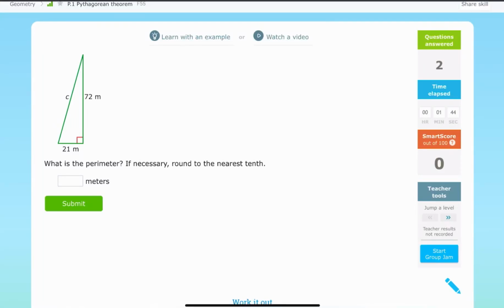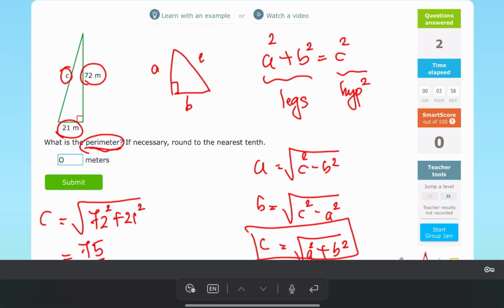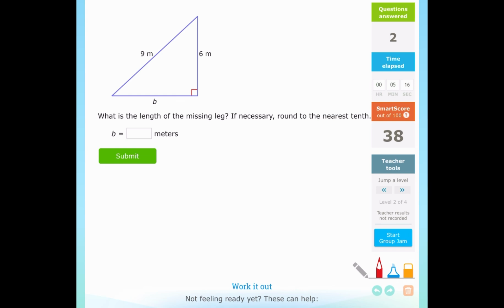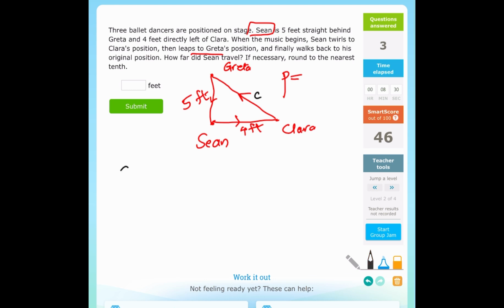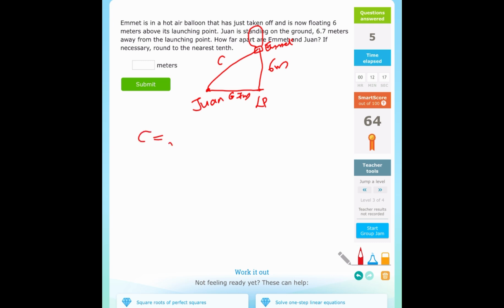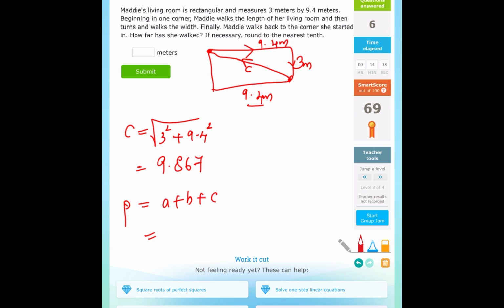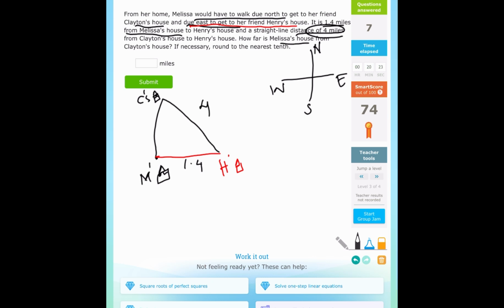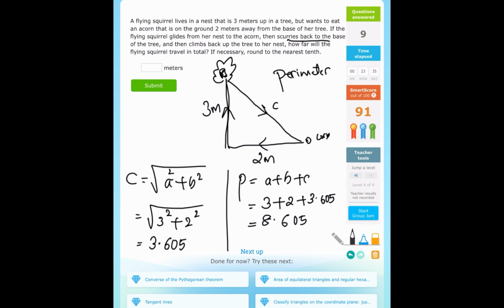IXL P.1 Pythagorean Theorem F55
This video explains how to find missing sides of a right triangle using Pythagorean theorem and how to solve word problems that involve right triangles.